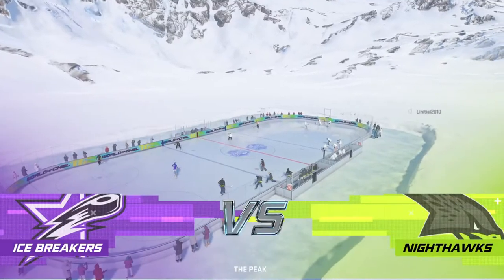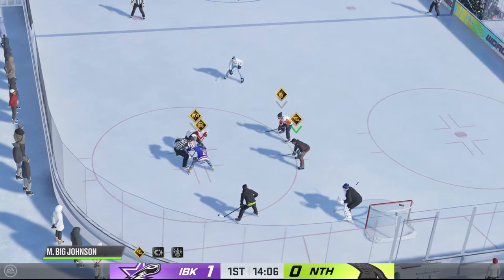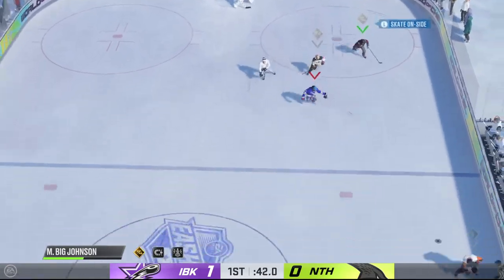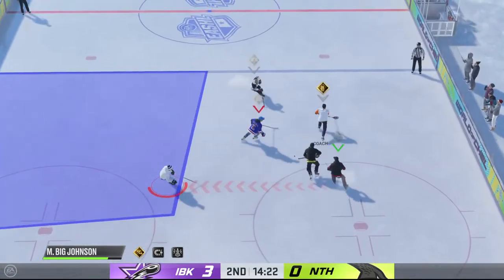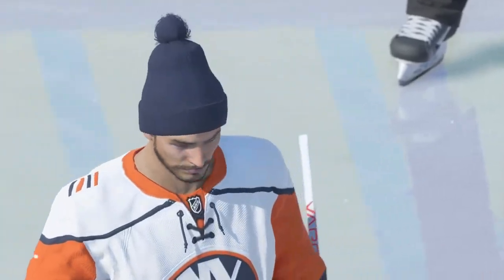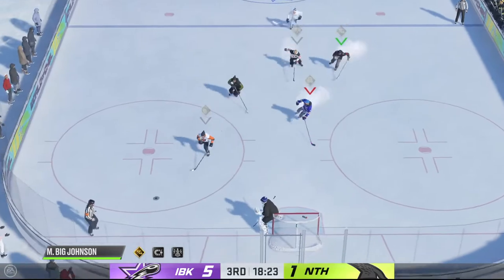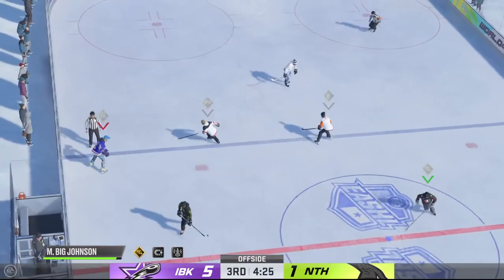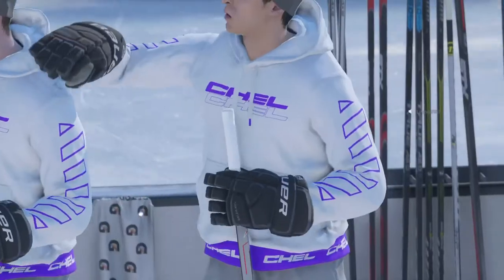18+ May contain nudity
Playin puck